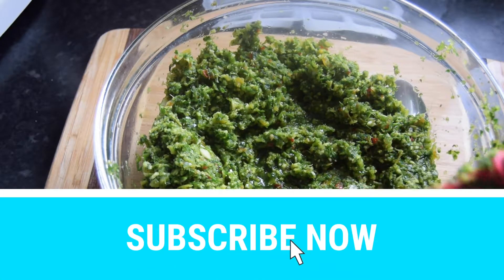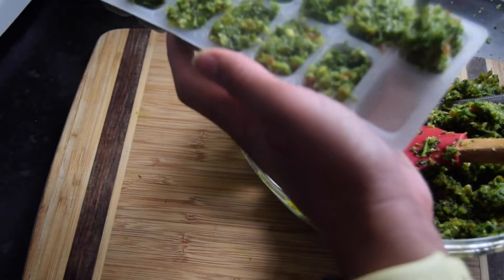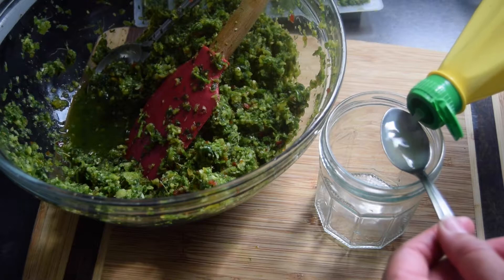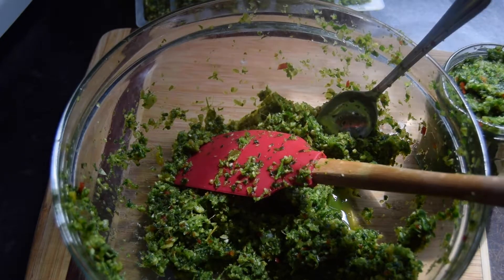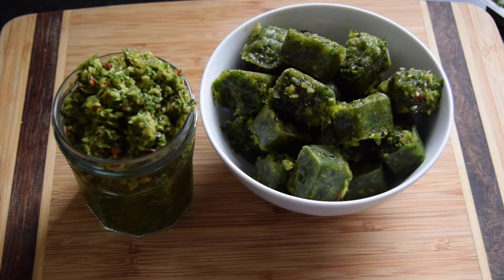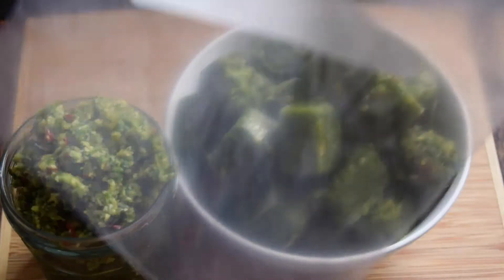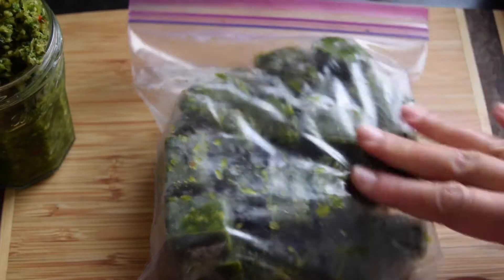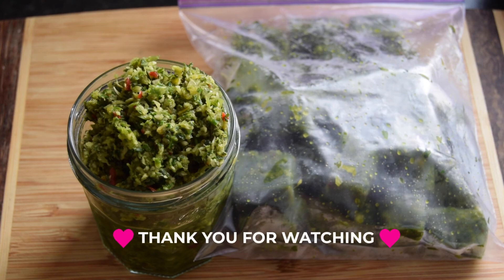HOW TO FREEZE, PRESERVE AND STORE CARIBBEAN GREEN SEASONING | KITCHEN TIP EPISODE #5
How to freeze and preserve Caribbean green seasoning